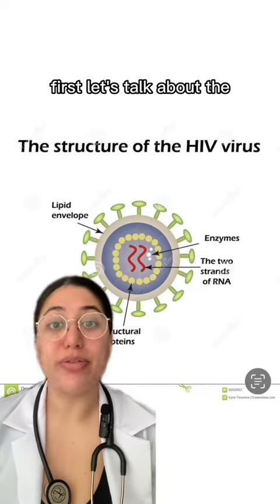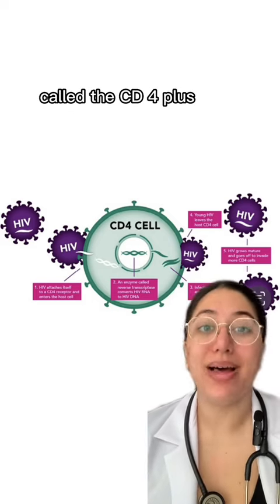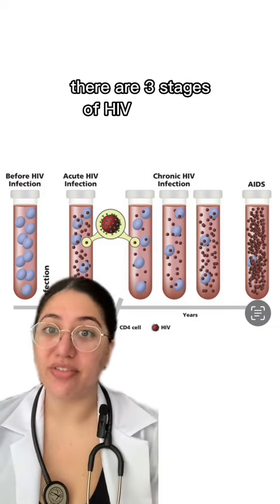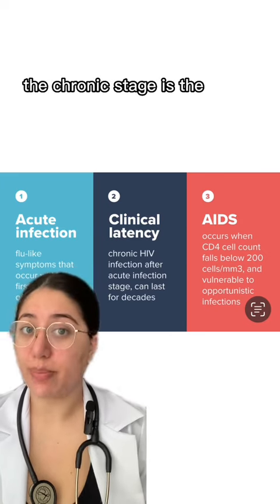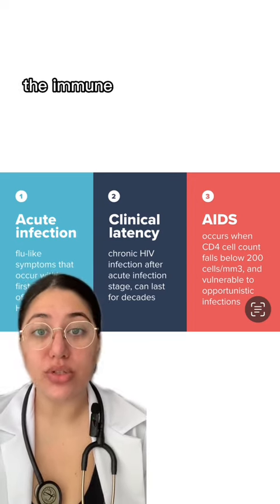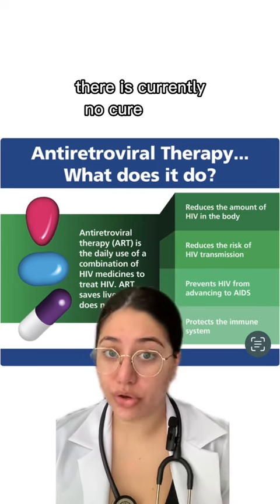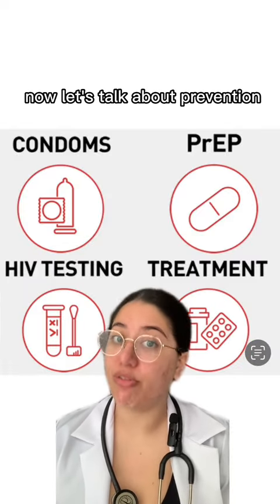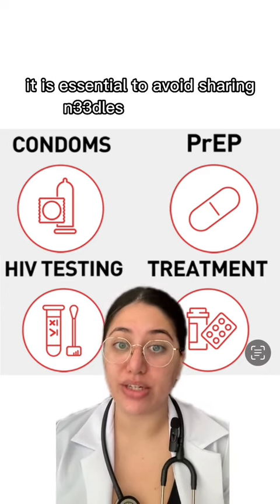Medical students you NEED to KNOW this🤯 | HIV (Human Immunodefiency Virus)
What you need to know for your exams - HIV👩🏻‍⚕️📚

HIV prevention tips

Living with HIV

HIV testing

HIV myths and facts

HIV medication

HIV stigma

HIV awareness

HIV symptoms

HIV and pregnancy

📚 Medical School Summaries
🎁 Gifts for Med Students
🗓️ Digital Planners & Organisation